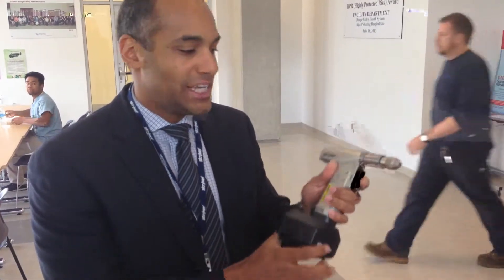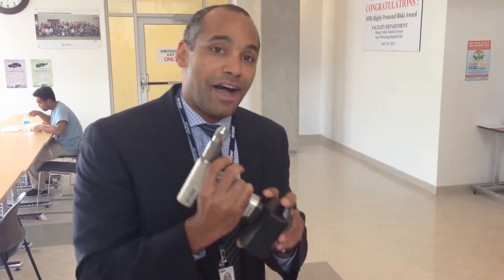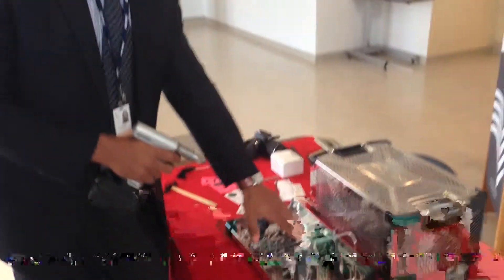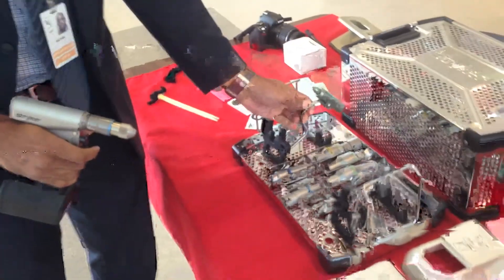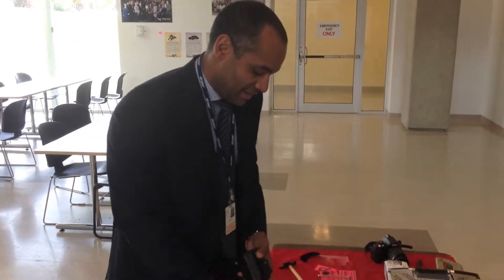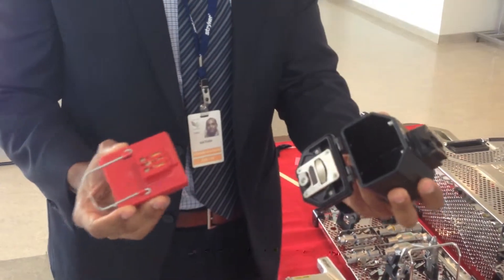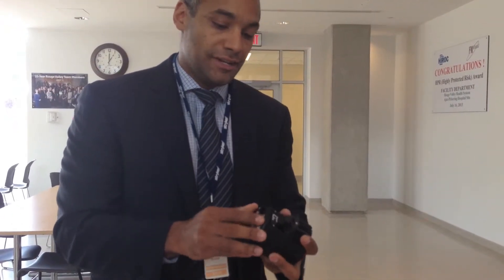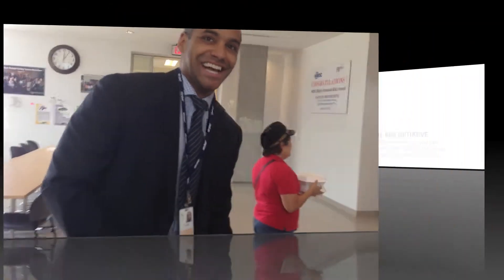Bro Initiative Bro tools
Nathan from Stryker shows off some of the tools that are used by surgeons in the Rouge Valley operating room.
Help us raise funds for new surgical power tools at Rouge Valley Health System.